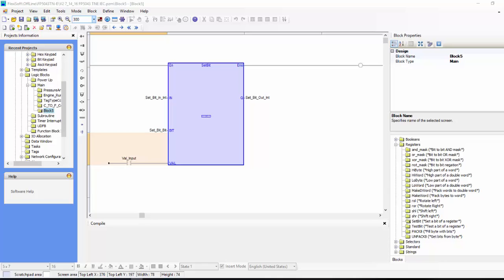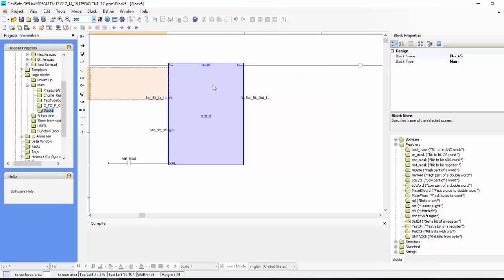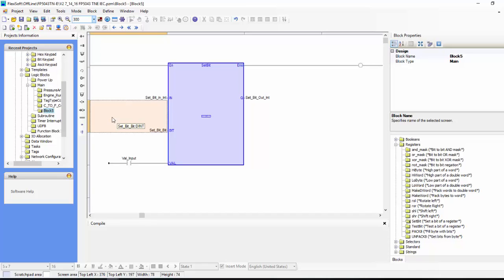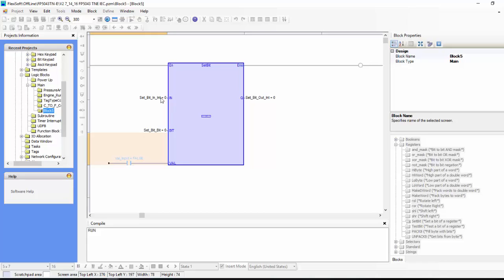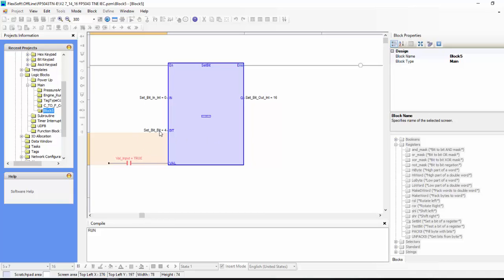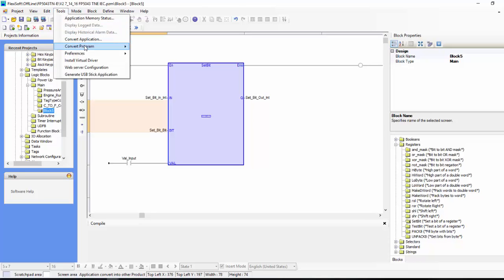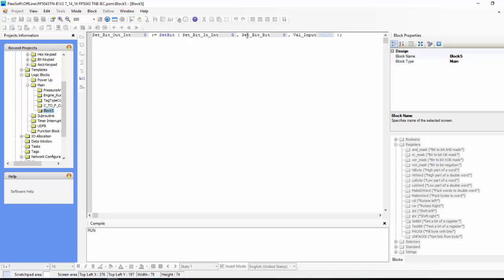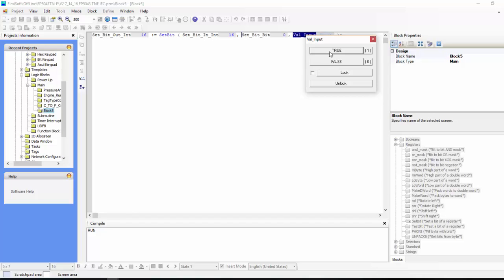IEC Set Bit Function